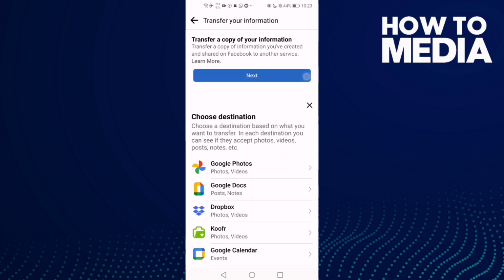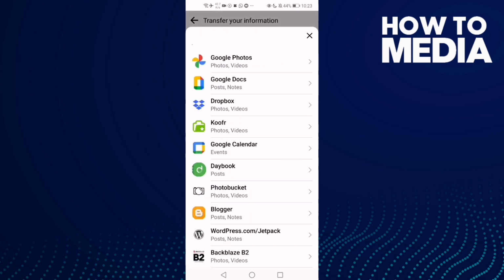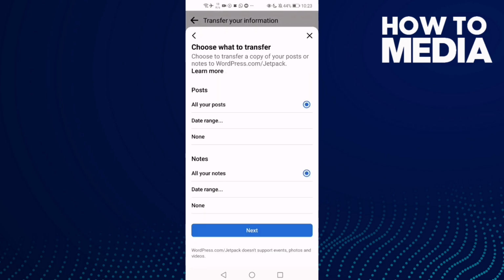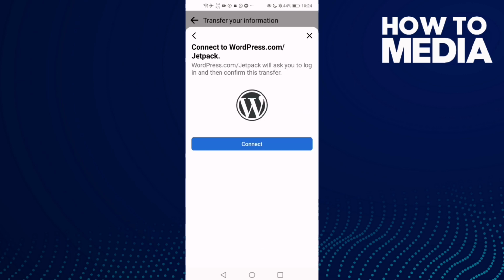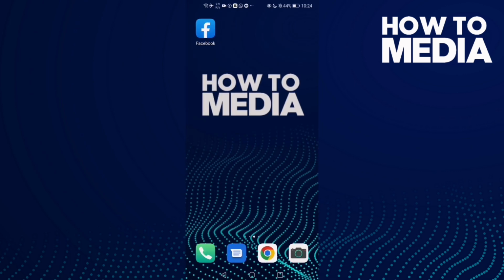How to Transfer Your Information To Wordpress on Facebook Mobile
in this video we discuss :